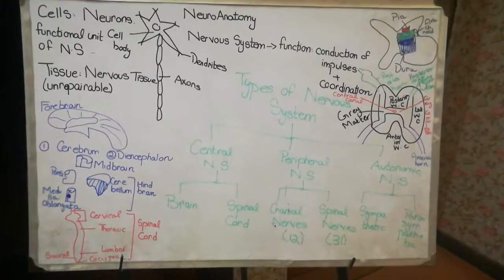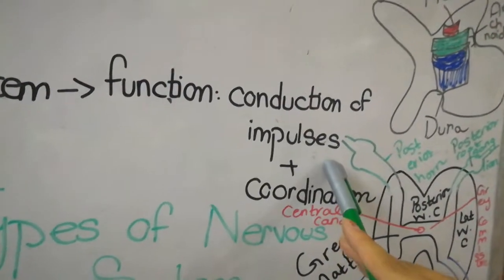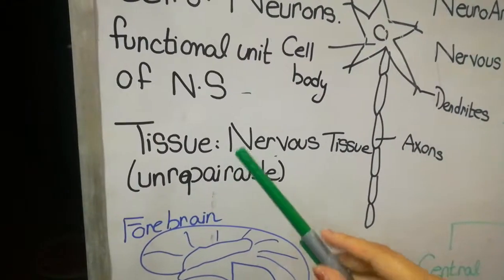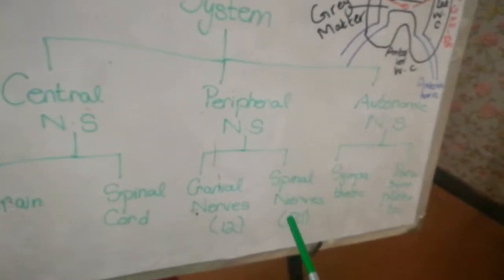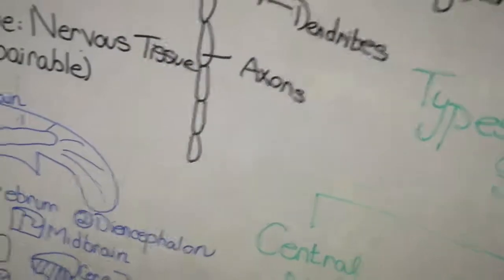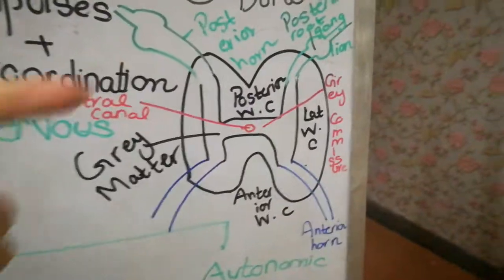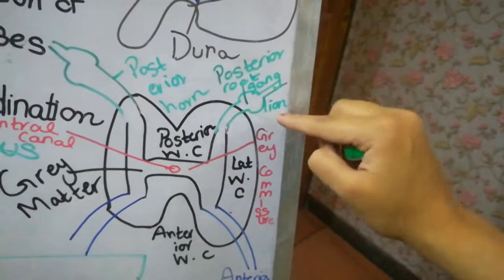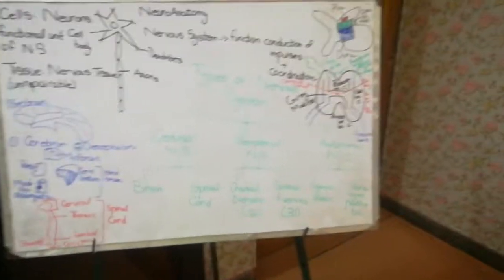Neuroanatomy,introduction of nervous system,neurons,nervous tissue,axon,dendrites,brain and spinal c